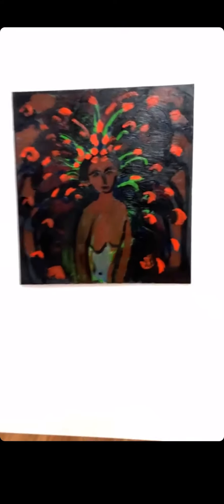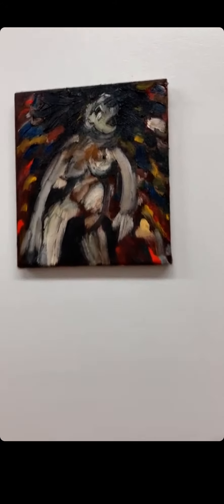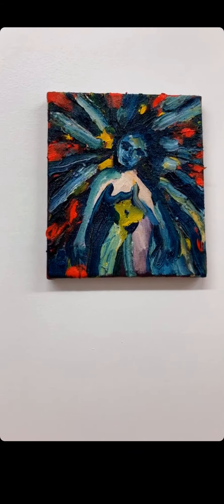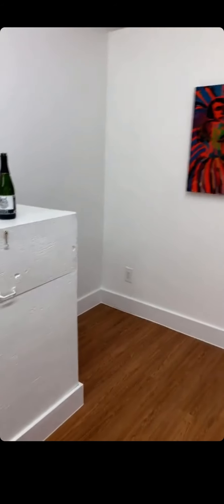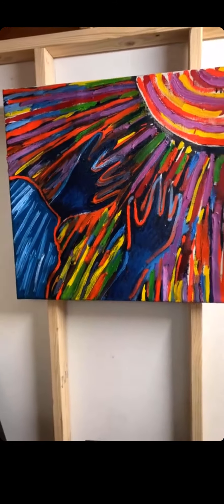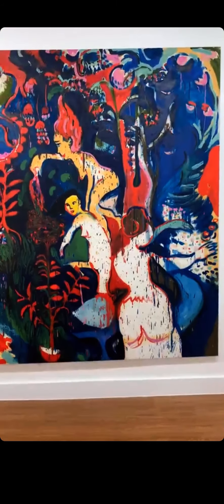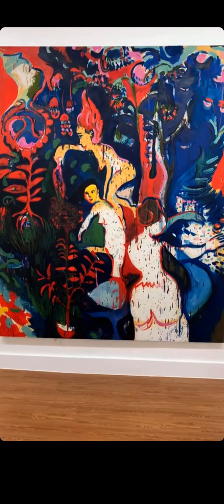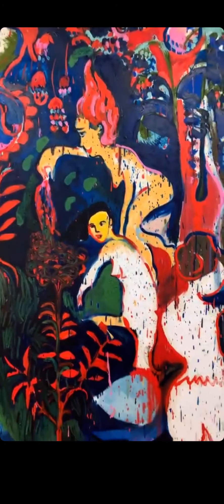Mira Schnedler: Daphné exhibition, November 2021, New York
Explosive colors, raw truth over easy harmony, and confident expression are the guiding threads of Mira's work.